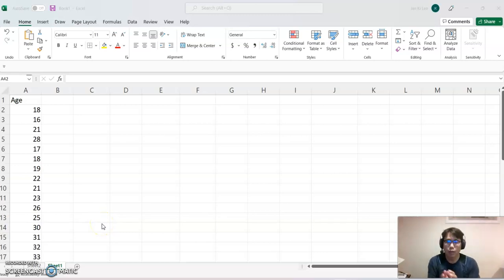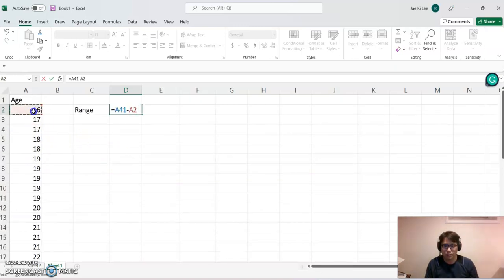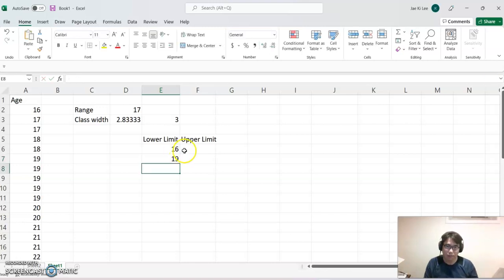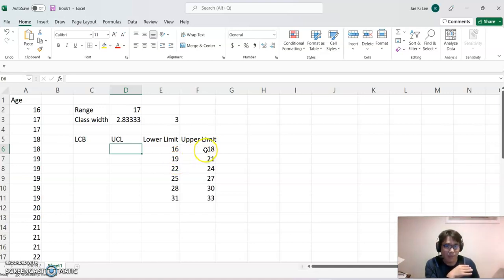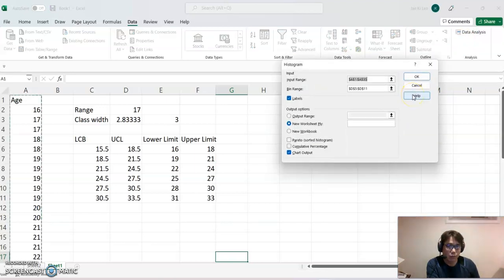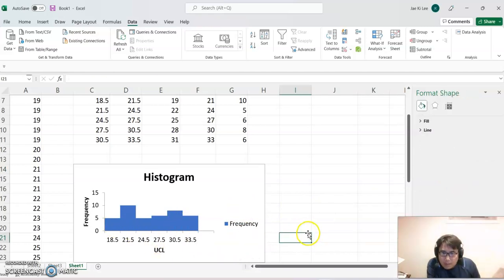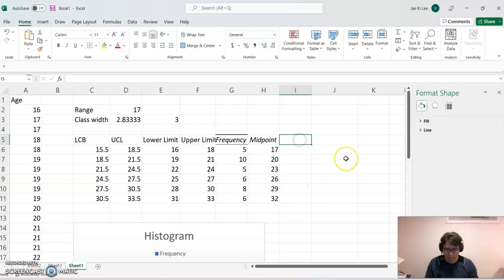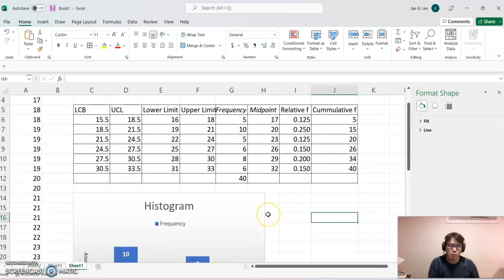Project 1.1 Constructing frequency table and its histogram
This video demonstrates how to construct a frequency table and its histogram using an excel spreadsheet.